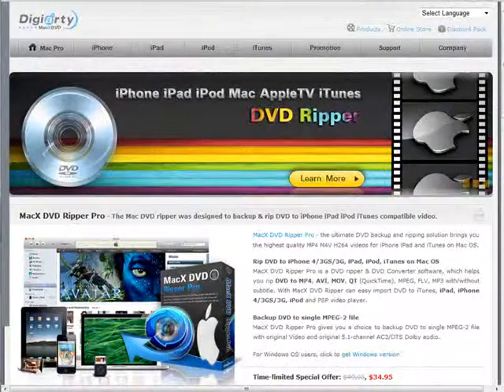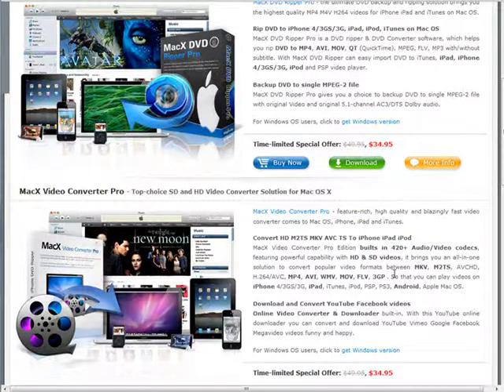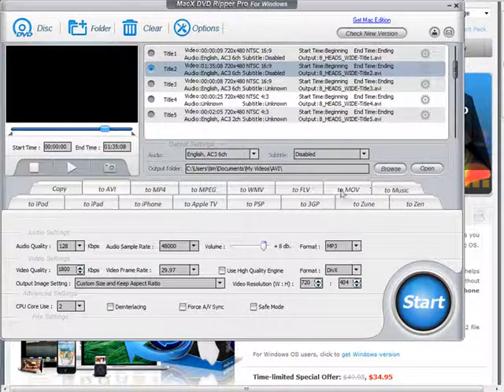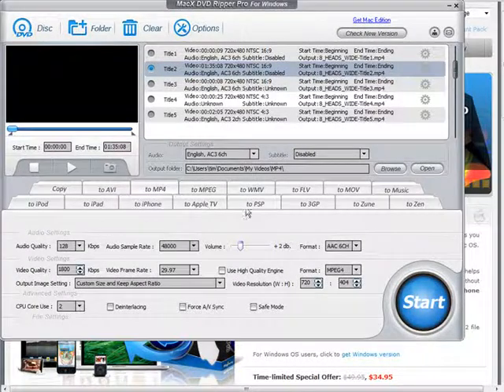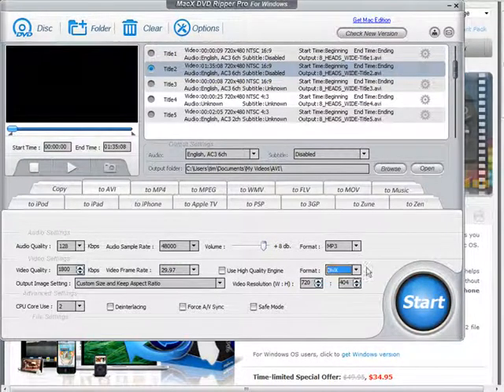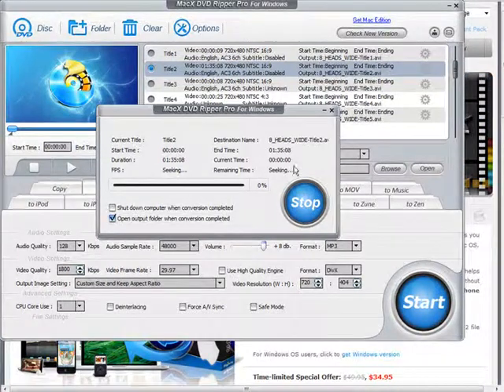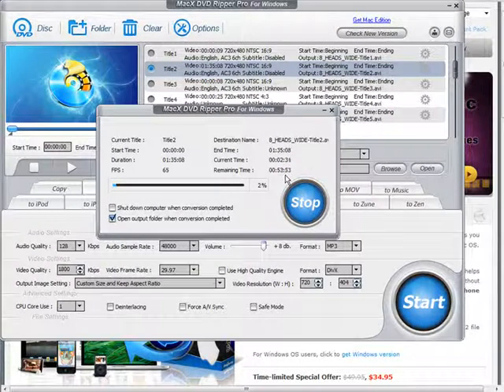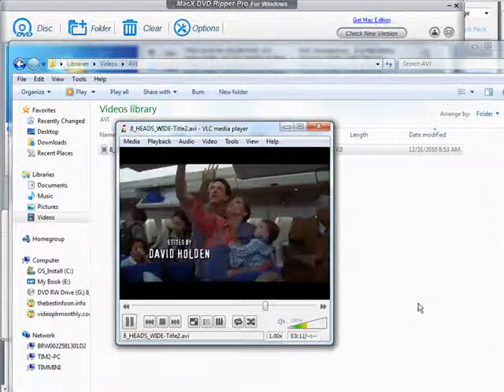How To Rip A DVD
How to rip DVDs to files for viewing on Windows Media Player and portable devices.